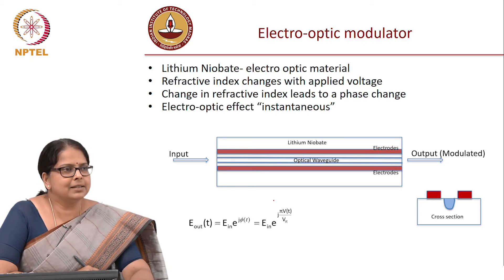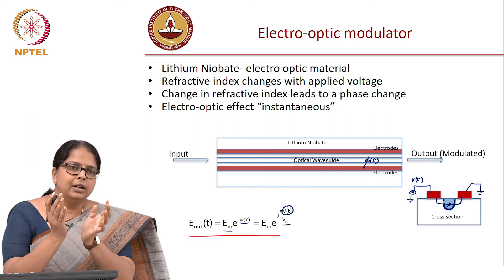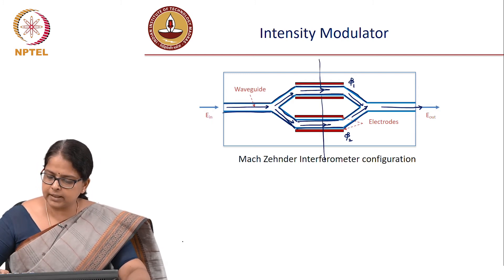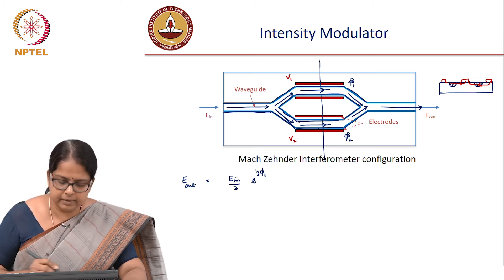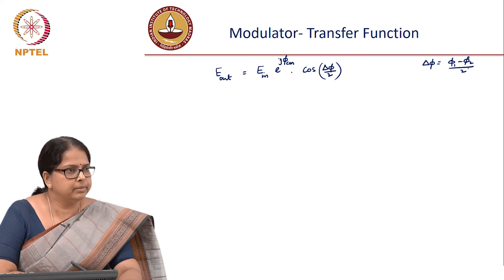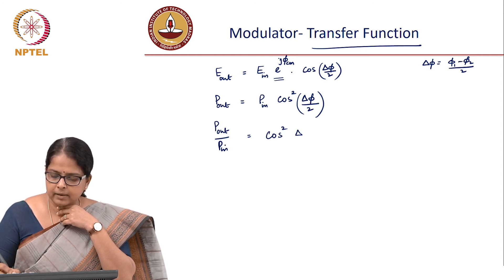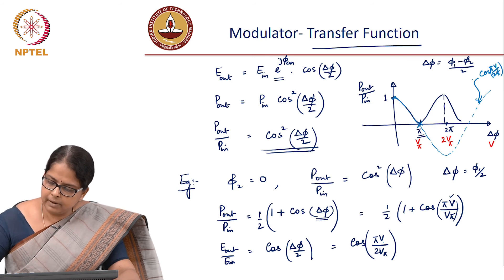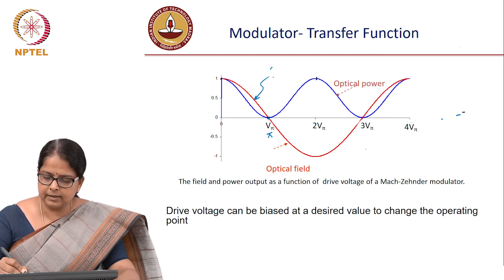Lec 36: Electro-optic intensity modulator